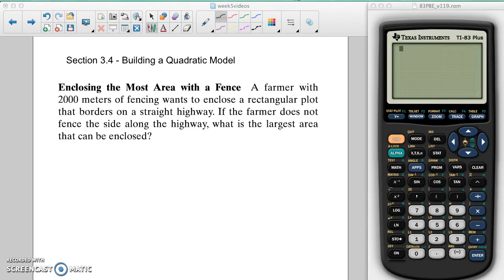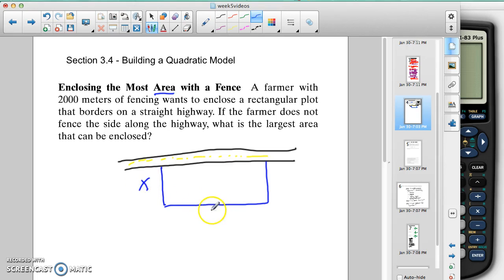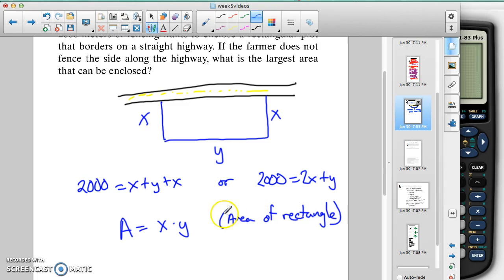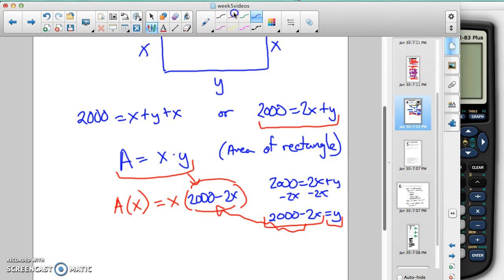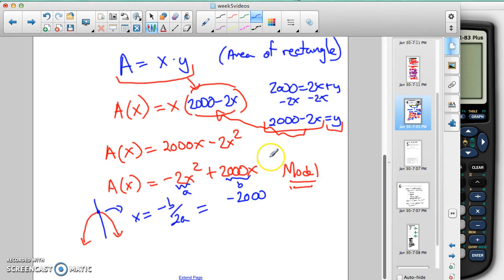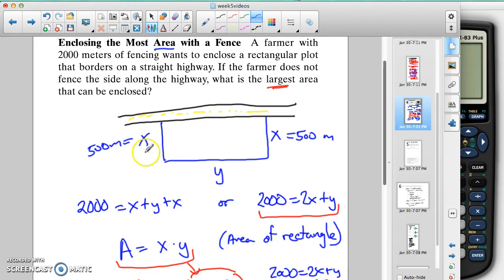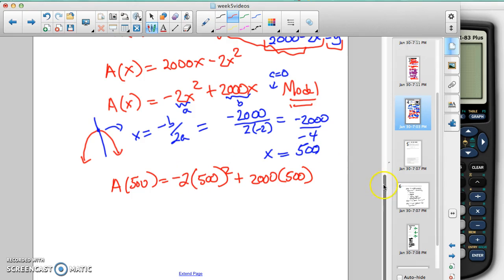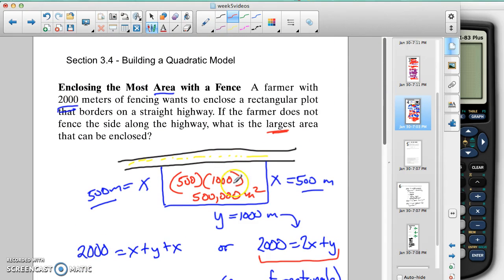Section 3.4 - Building a Quadratic Model